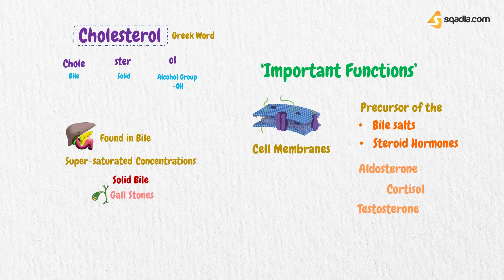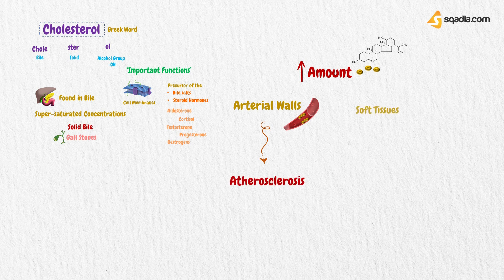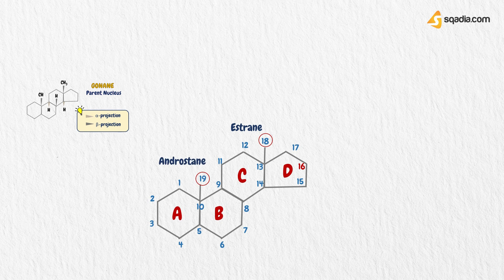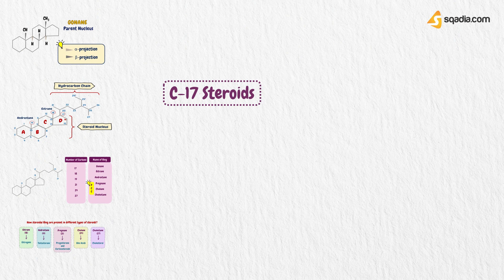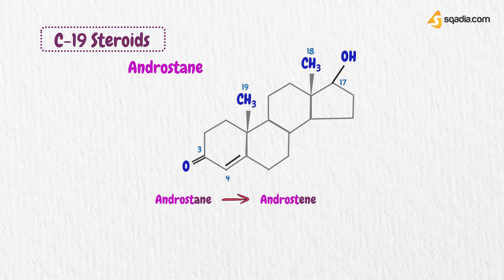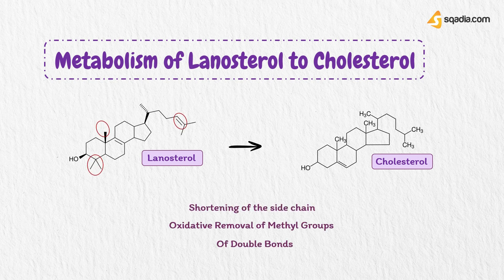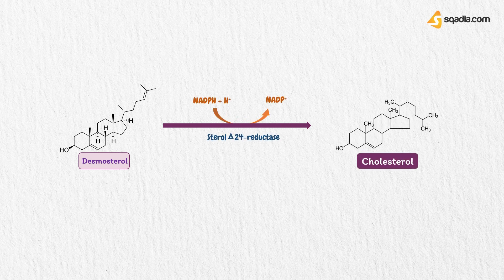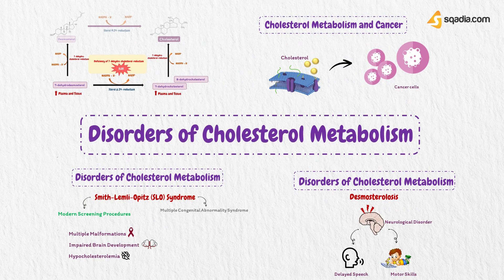Cholesterol Biosynthesis Pathway | Lipid Biochemistry | V-Learning™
Cholesterol Biosynthesis Pathway. Lipid Biochemistry V-Learning™  - 🩺 Watch Biochemistry Lectures on sqadia.com

🕘 Timestamps

00:00 - Cholesterol introduction
01:15 - Cholesterol basics
03:07 - Nomenclature of steroids
06:02 - C-17 steroids
06:13 - C-18 steroids
07:46 - C-19 steroids
08:45 - Biosynthesis of cholesterol
10:06 - Kandutsch and Russell pathway
11:24 - Bloch pathway
11:54 - Disorders of cholesterol metabolism
14:08 - Link to biochemistry videos on sqadia.com

🧾 Description

This Biochemistry video is the addition to our Biochemistry series, where we get into the nitty gritty details of Biosynthesis of Cholesterol!

Here, you will get to know the structure of cholesterol in biochemistry, biochemical importance of cholesterol along with functions of cholesterol in biochemistry. Learn about Kandutsch and Russell pathway and Bloch pathway.

👥 Social Media